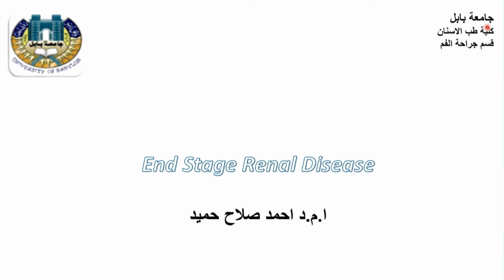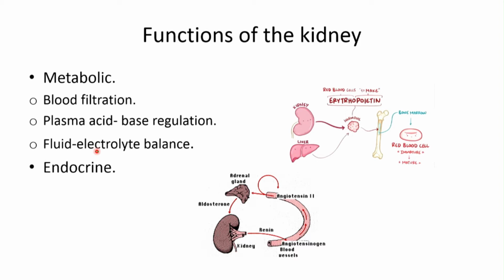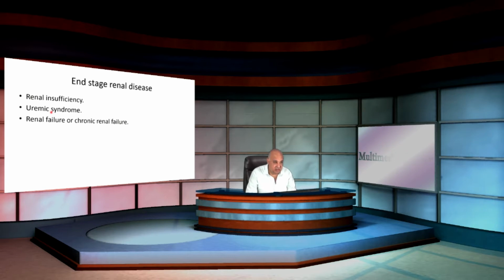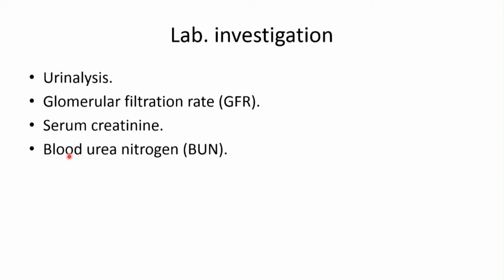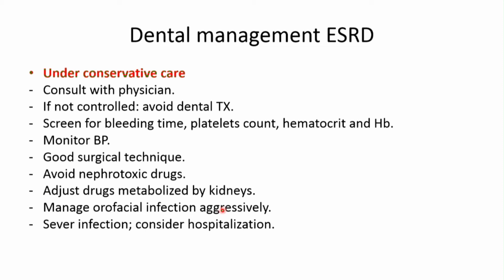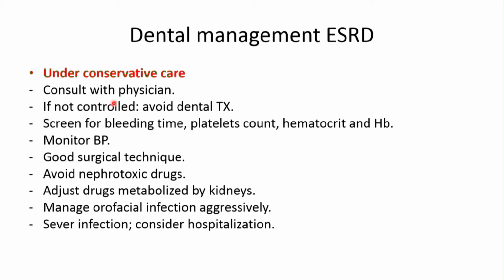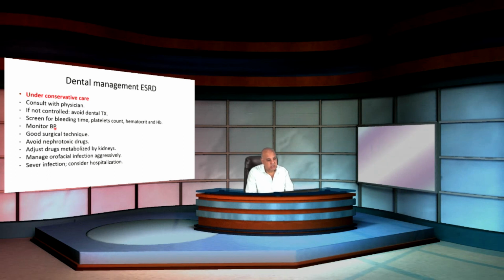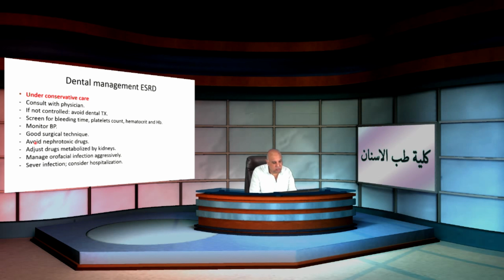احمد صلاح حميد نعمان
كيفية معالجة المريض المصاب بالفشل الكلوي
يتعلم الطالب كيفية ادارة ومعالجة المريض المصاب بالفشل الكلوي ومضاعفاته اثناء اجراء العمليات الخاصة بجراحة الفم والاسنان ( كقلع الاسنان ) وتجنب تلك المضاعفات اثناء قلع السن .